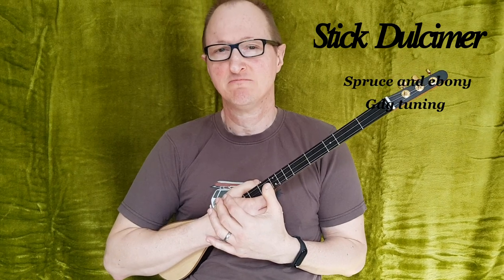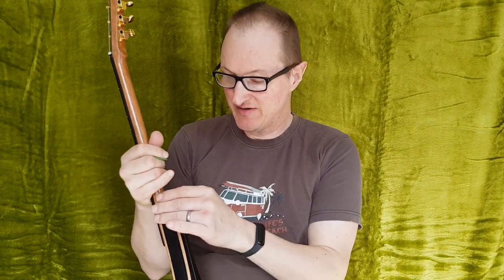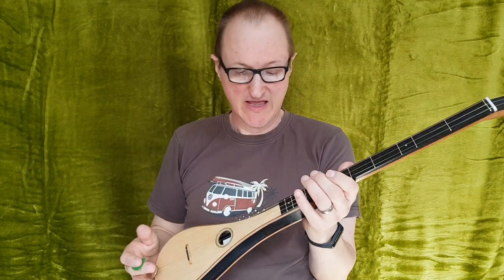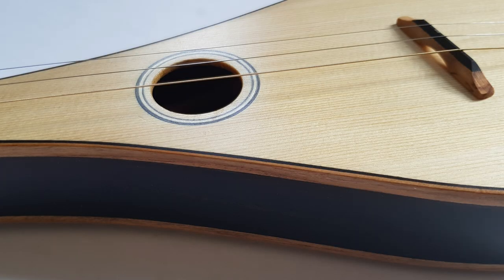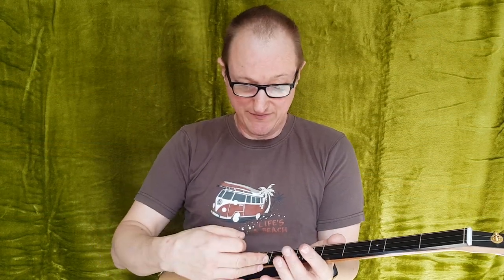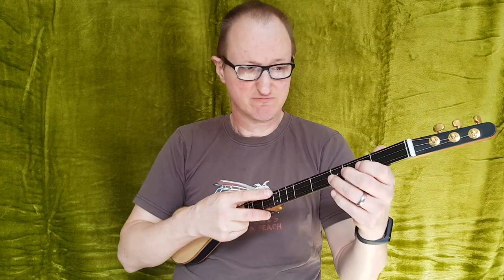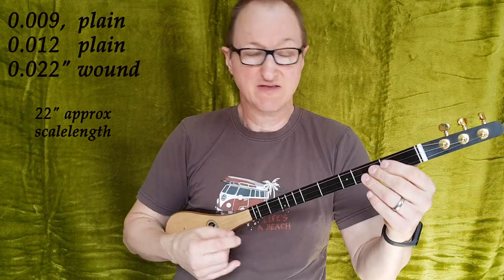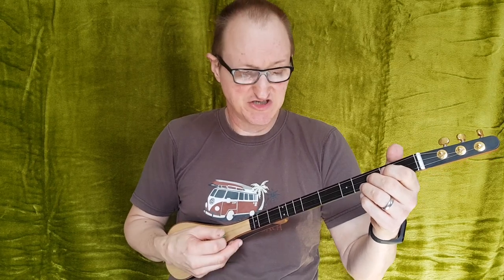Stick Dulcimer in Spruce and Ebony playing "Out on the Ocean"